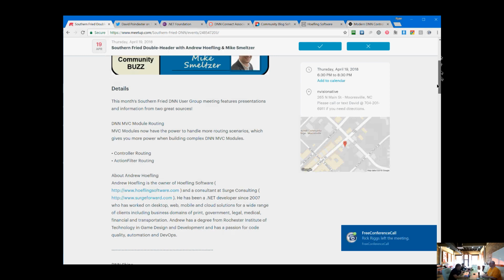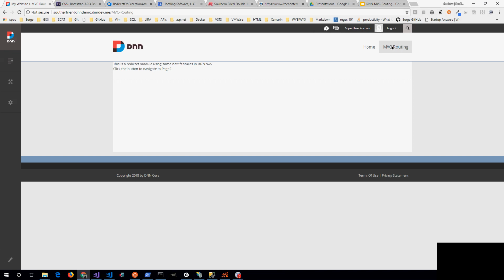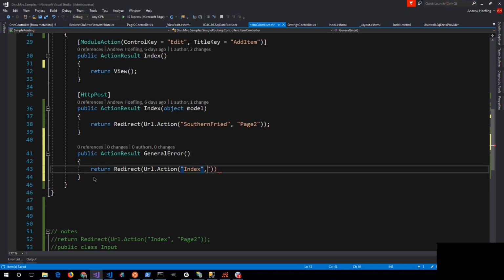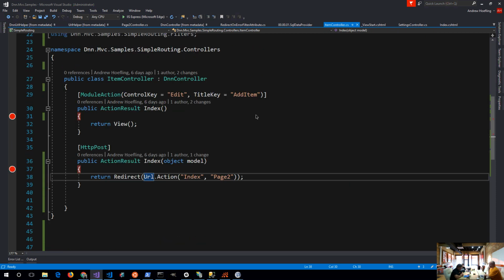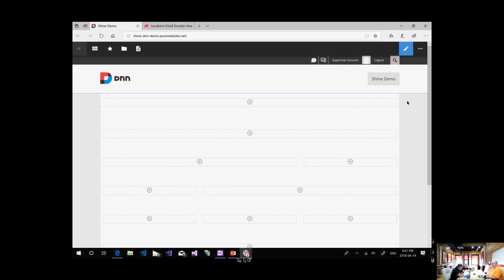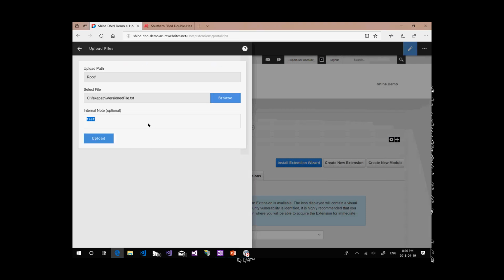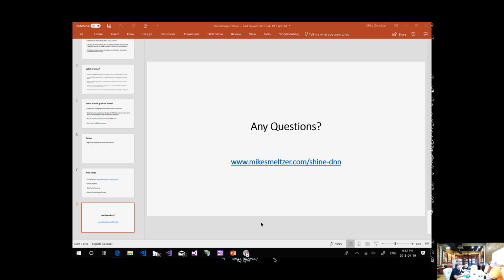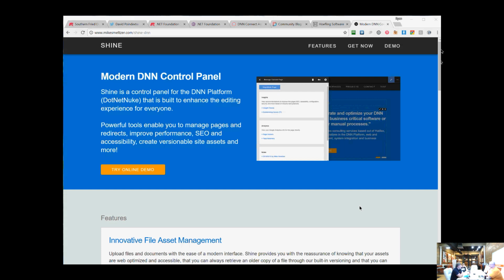Southern Fried Double-Header with Andrew Hoefling & Mike Smeltzer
This month's Southern Fried DNN User Group meeting features presentations and information from two great sources!

DNN MVC Module Routing
MVC Modules now have the power to handle more routing scenarios, which gives you more power when building complex DNN MVC Modules.

• Controller Routing
• ActionFilter Routing

About Andrew Hoefling
Andrew Hoefling is the owner of Hoefling Software ) and a consultant at Surge Consulting He has been a .NET developer since 2007 who has worked on desktop, web, mobile and cloud solutions for a wide range of clients including business domains of print, government, legal, medical, financial and transportation. Andrew has a degree from Rochester Institute of Technology in Game Design and Development and has a passion for code quality, automation and DevOps.

DNN Shine
Mike Smeltzer will present DNN Shine, a new control panel that focuses on improving the content editing experience within DNN.

• Shine is a modern DNN control panel that focuses on improving the content editing experiences within DNN for everyone. • Augmenting the core DNN control panel, Shine looks to provide users with improvements for completing common CMS tasks and displaying contextually aware recommendations as you operate your site.

• High-level walkthrough of the control panel showing the dashboard, file management, page management, edit mode and more.

About Mike Smeltzer
Mike Smeltzer is an IT Consultant based in Halifax, Nova Scotia, Canada who specializes in the DNN Platform, .NET development, system integration and business process automation. His IT experience covers both operational and project work within many industries including telecommunications, video games, healthcare and insurance.

Mike enjoys collaborating with others in all aspects of software development. He has a diverse skillset and is particularly interested in governance and change management, front and back-end development, usability and continuous learning.

This week's Southern Fried DNN is everyone's chance to catch up on DNN, tooling, conferences, community buzz and more! Please be sure to join us in person or online!

Agenda

• Welcome

• Community Buzz & Announcements

• ASP.NET Core Razor Pages & DNN Migration Path to .NET Core (Andrew Hoefling)

• DNN Shine, A New DNN Control Panel (Mike Smeltzer)

• Social Time!

Join Us

Even though our DNN user group is nestled in the Carolinas, we are really YOUR DNN User Group regardless of your Southern heritage or lack thereof. Everyone is invited to attend in person or to join us online! We always try to broadcast the meeting so everyone can participate. Below are the online meeting details for those of you wanting to join online.